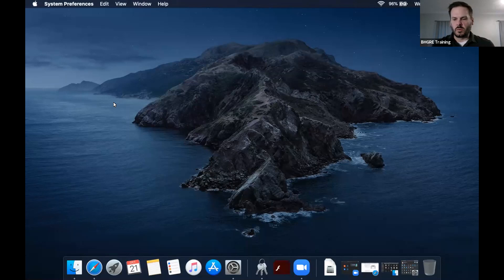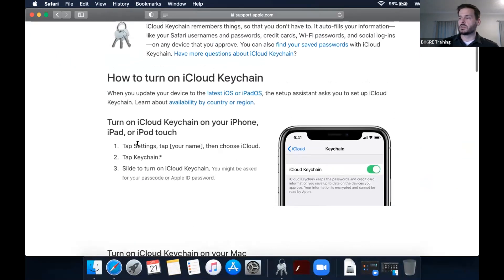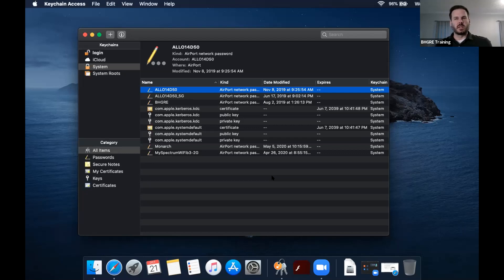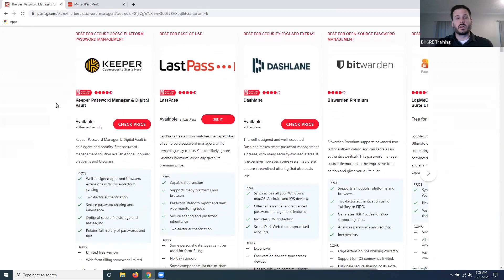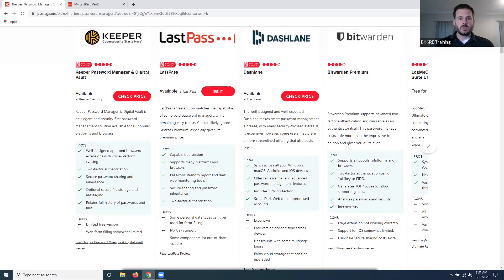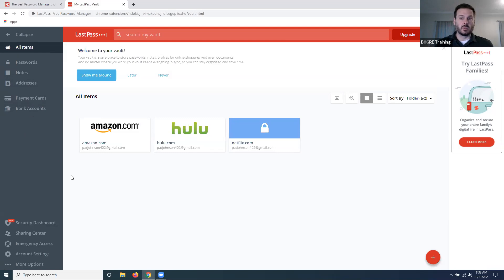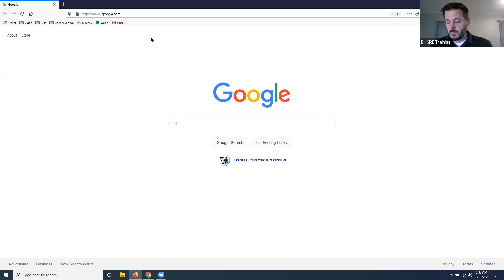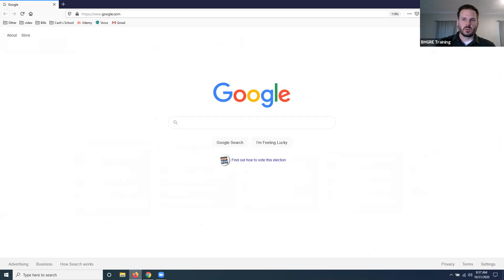Managing your Passwords